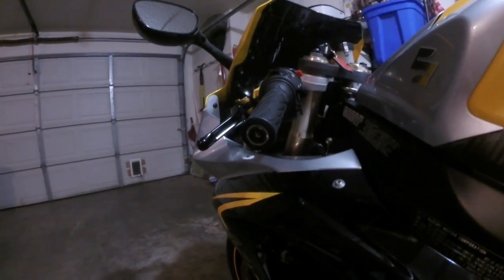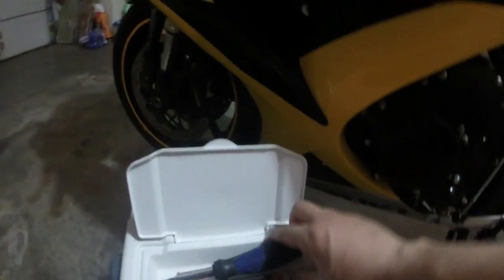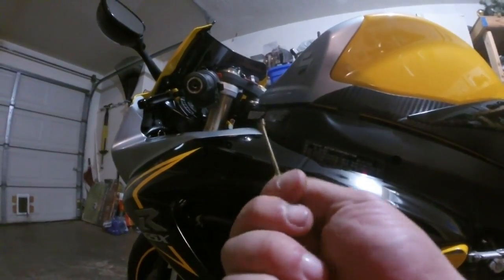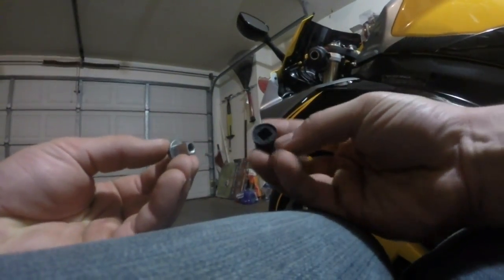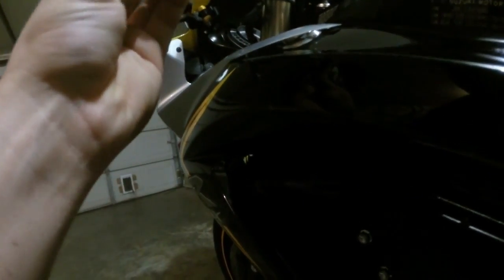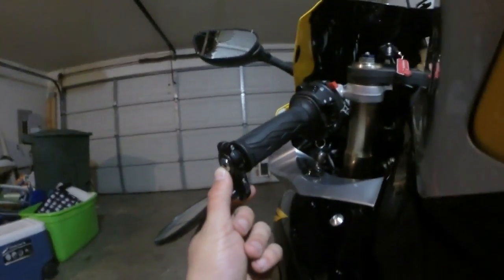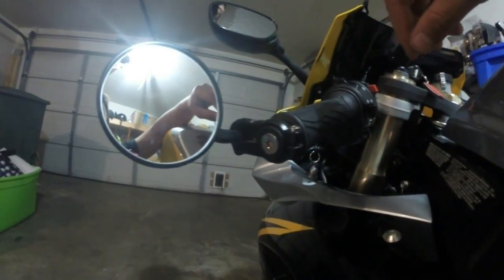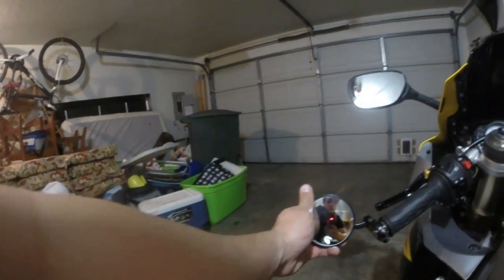how to install bar end mirrors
This video is just a quick tutorial of how to remove bar ends and install bar end mirrors. Enjoy.